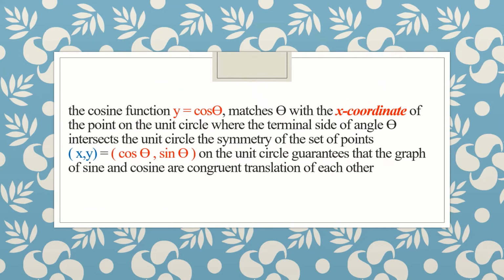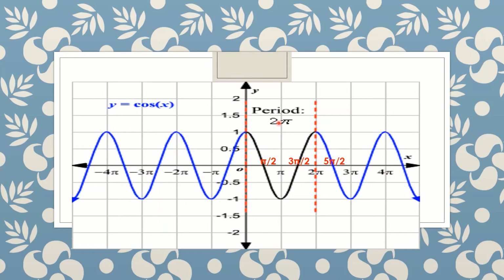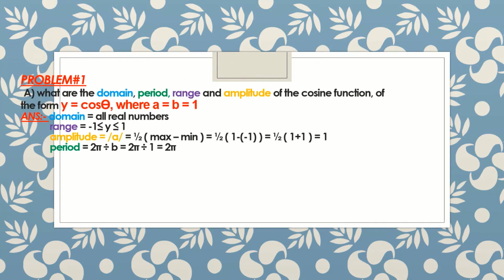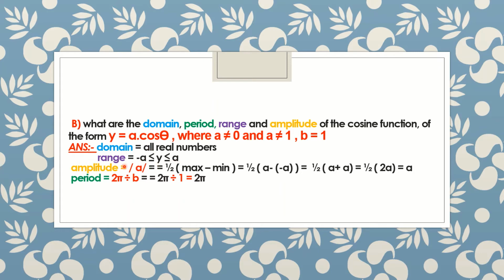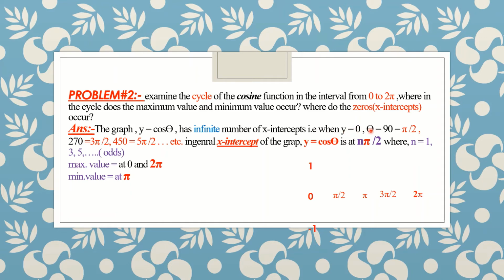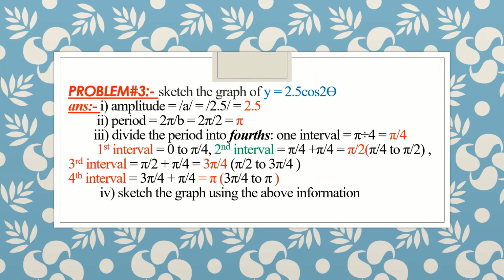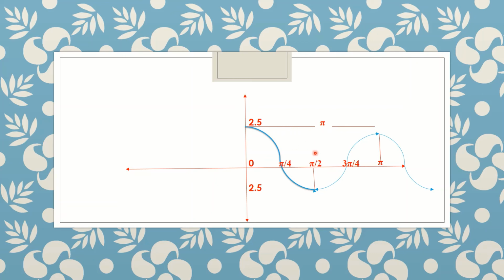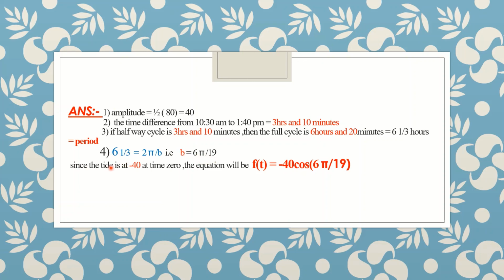WP#14 algebra grade 10 CHAP#13 L#5